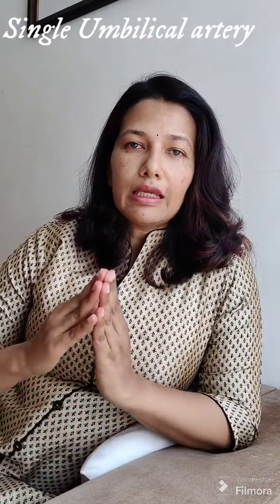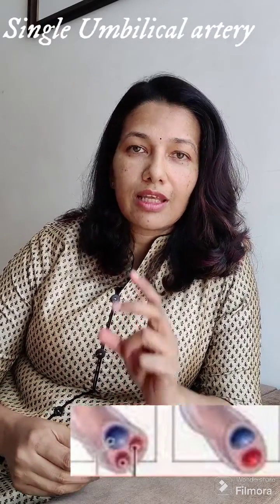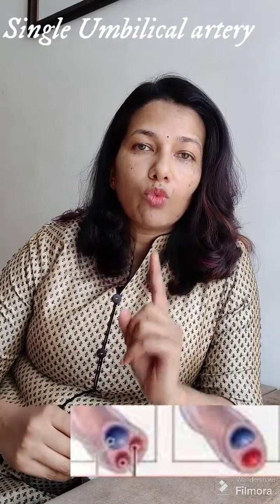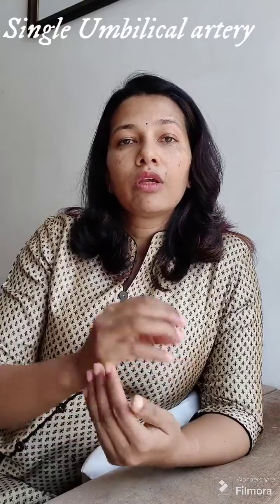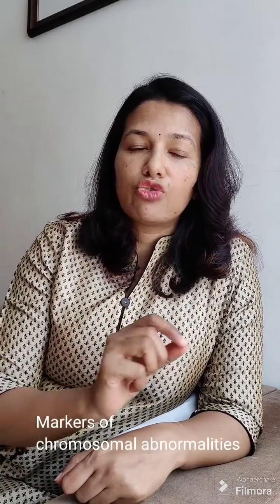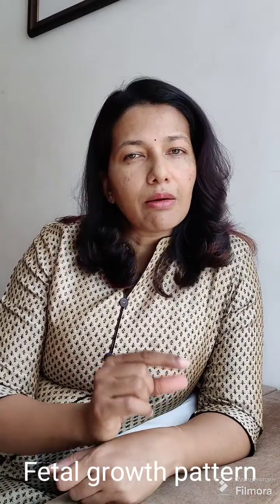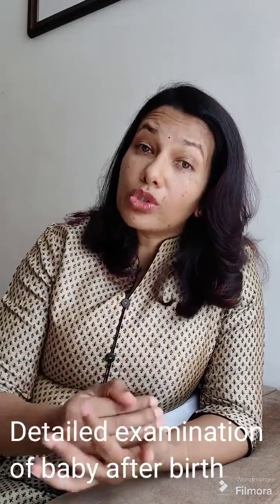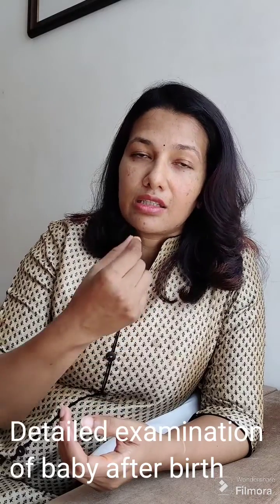Single Umbilical artery